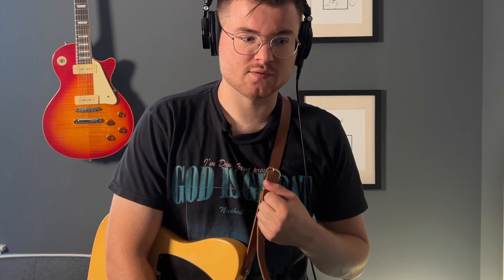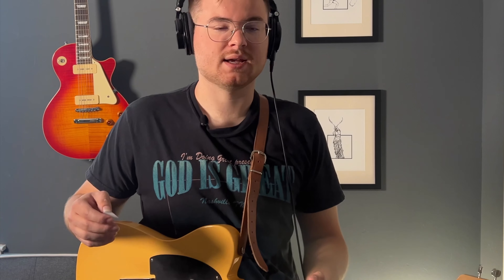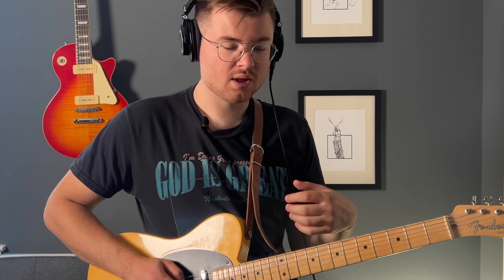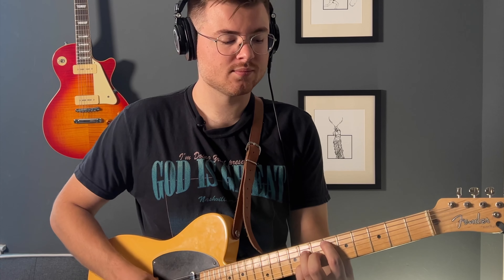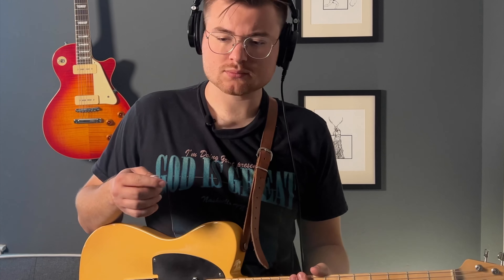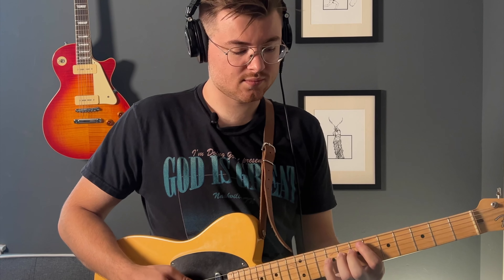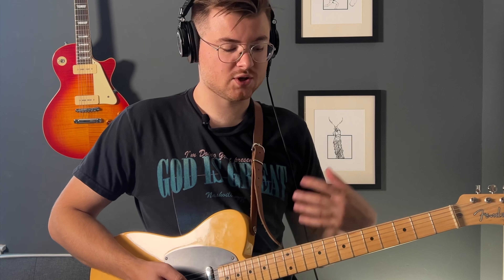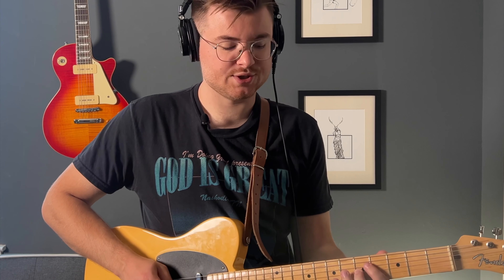How to Improve Your Solos With Etudes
In this video, I talk about the importance of writing out your own Etudes as a way to master a soloing concept, as well as a way to truly understand the form of the song you're attempting to improvise over. In this case, I wrote out two etudes for the song Giant Steps One Etude utilizes 1,2,3,5 note patterns over each chord, while the other strictly utilizes arpeggios to solo over the changes. The final etude combines both of these concepts into a culminating solo.

To book me for an event or if you're interested in taking lessons, check out my